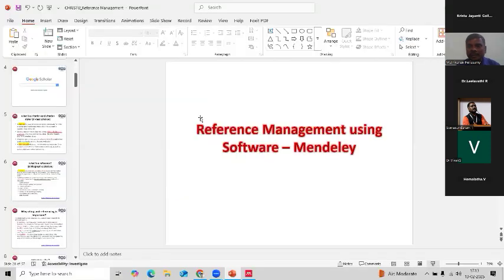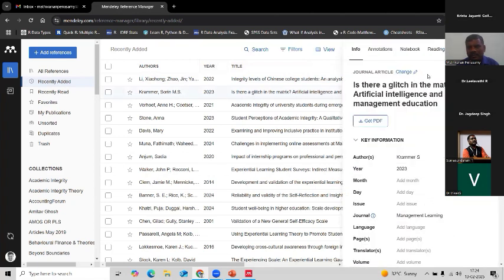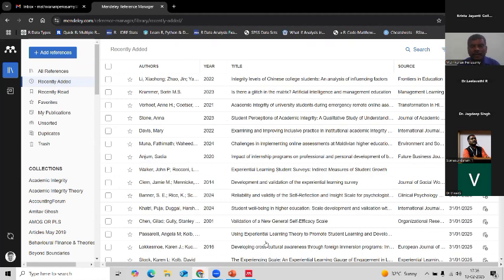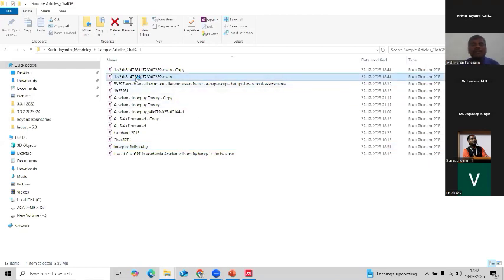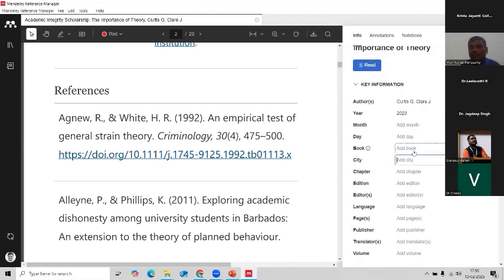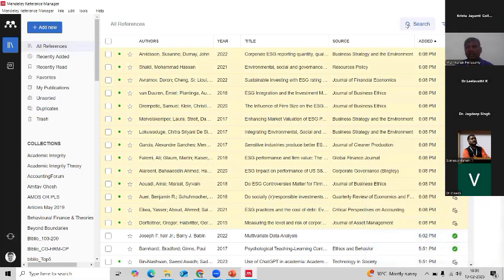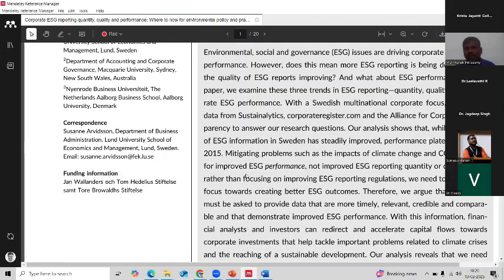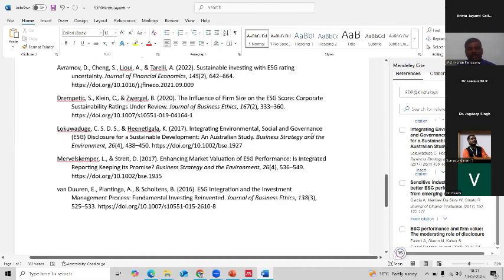Mendeley for efficient research workflow